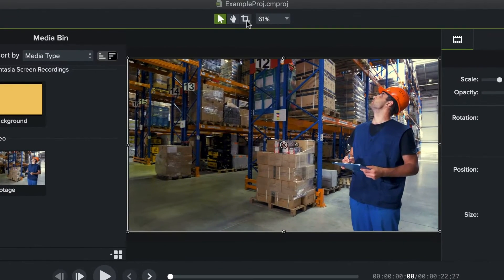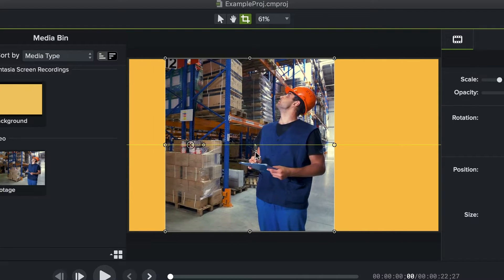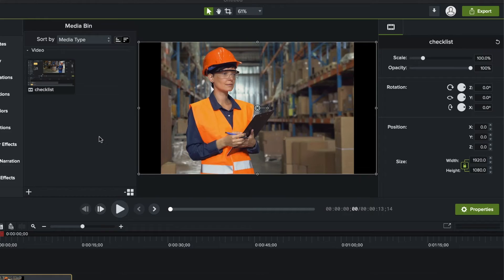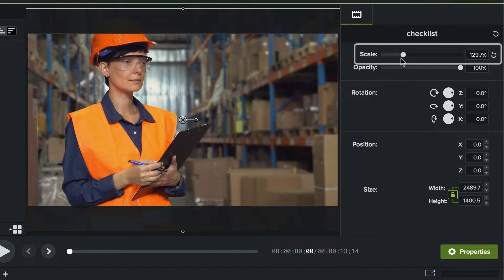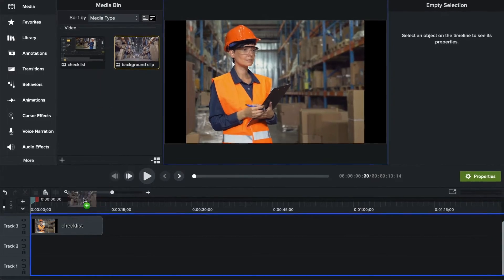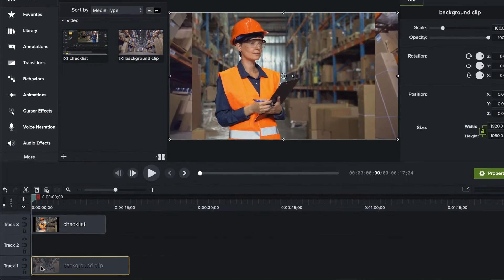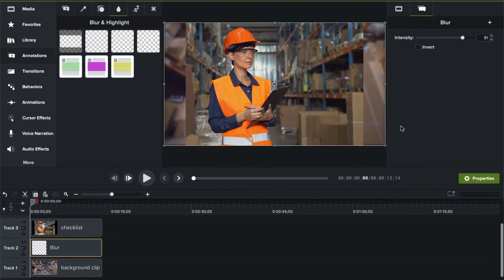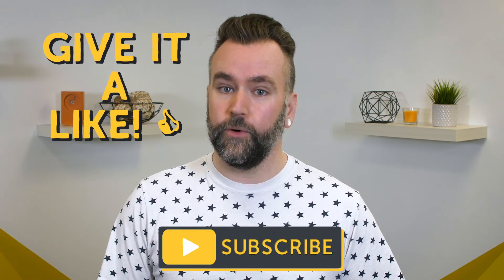How to Crop a Video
Cropping your videos is a simple but effective way to reframe your video and keep the audience’s attention.

In this video I show you how to do just that with a few easy steps inside of Camtasia.

0:00 - Quickly Crop Your Videos - Intro
0:42 - Toggle Crop Mode on
0:53 - Crop by using Handles on the Canvas
1:10 - Exit Crop Mode by Clicking the Cursor Mode
1:19 - Eliminate Black Boxes Around Your Clip
1:35 - Be Careful not to Scale Above 100%
1:51 - Put an Animation or Video Behind Your Cropped Clip
2:16 - Blur Your Background
2:47 - Repeat as needed